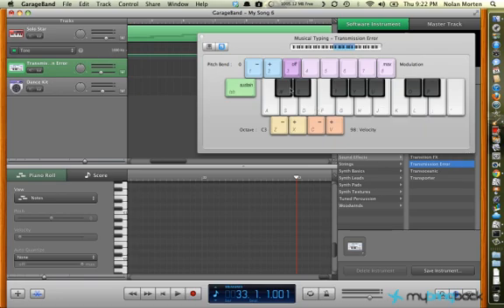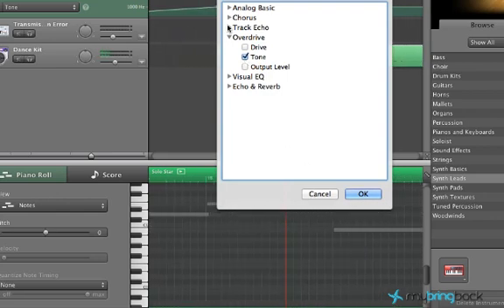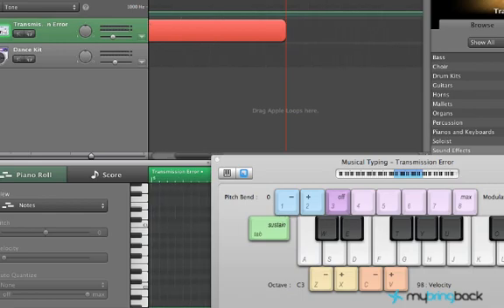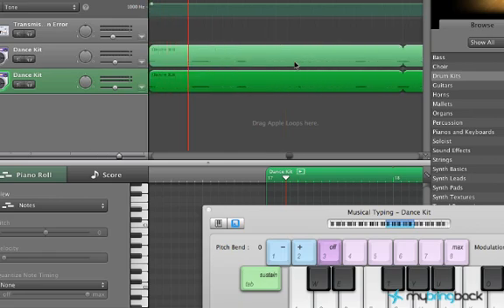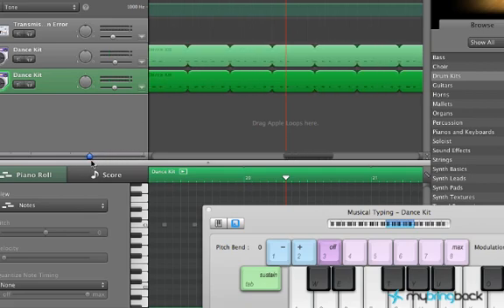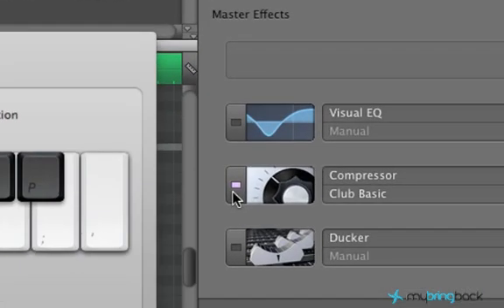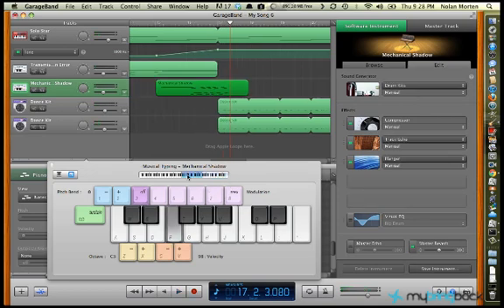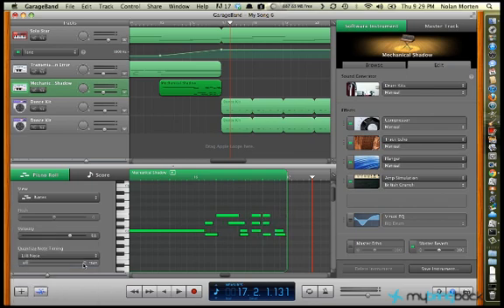GarageBand Tutorial 3 - Sound Effects and Automation